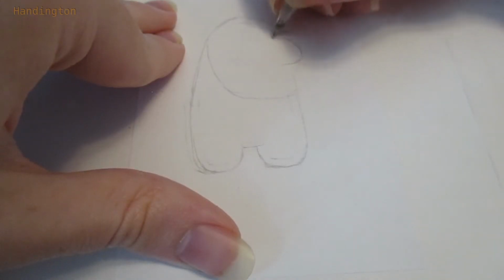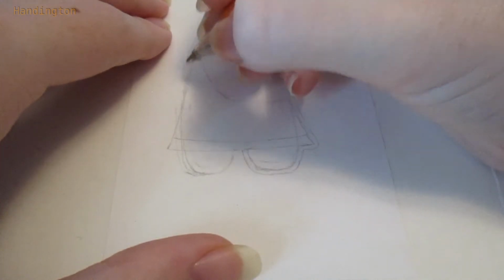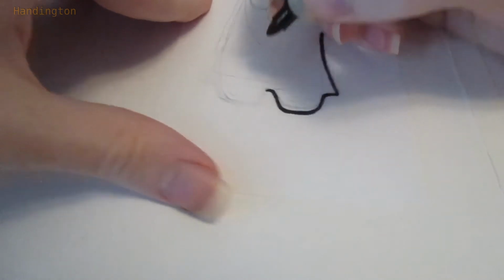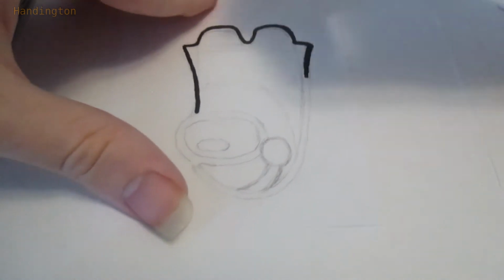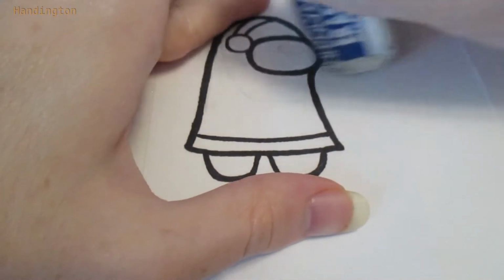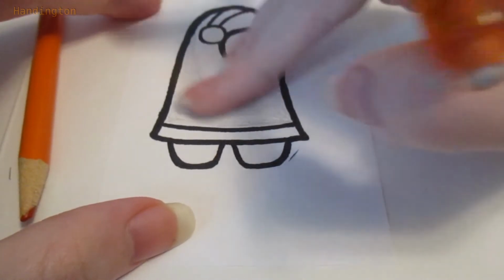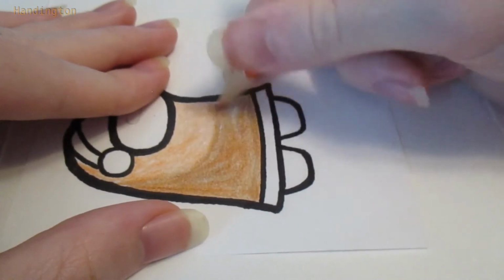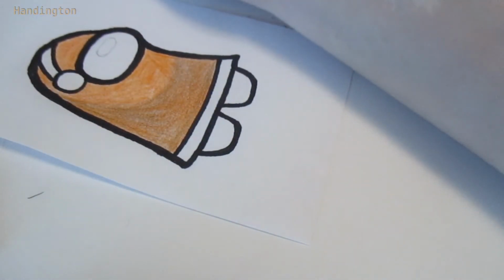Drawing the Holly-ween 2020 Costume! (In December...?)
Due to this being hectic and me having pushed off editing this, Holly's Halloween Costume for 2020 is coming out in December! It'd work perfectly if it was themed after A Nightmare Before Christmas, but it's actually themed after Among Us!
And rather than doing a skit with the finished costume, this year is just me going through most of the drawing process to create it. I hope you enjoy! I tried doing a supercut version because it took almost an hour with a lot of silence. Maybe for other videos I'll show the full thing, but this should be an easier watch.
Non Copyrighted Music | Vitale & Lowbroz - Pressure